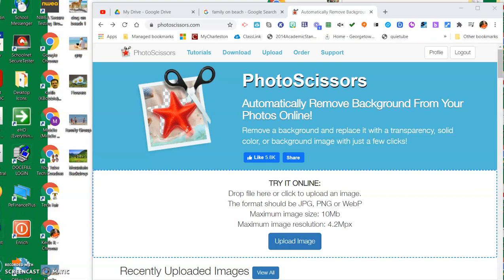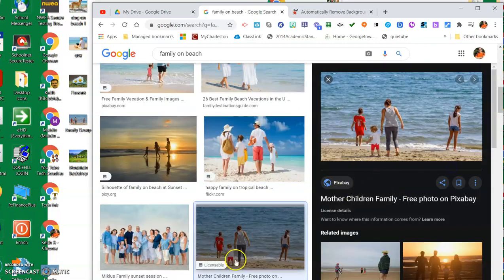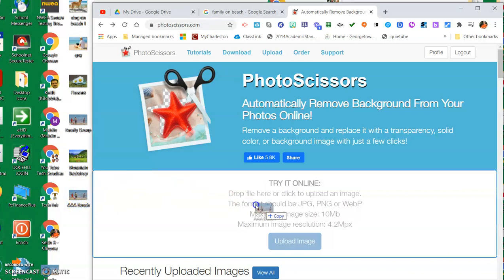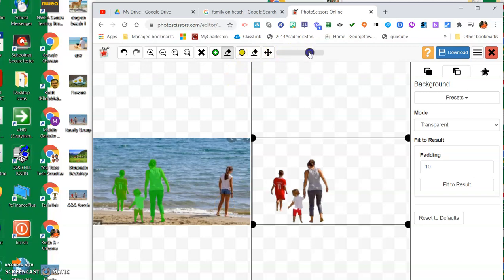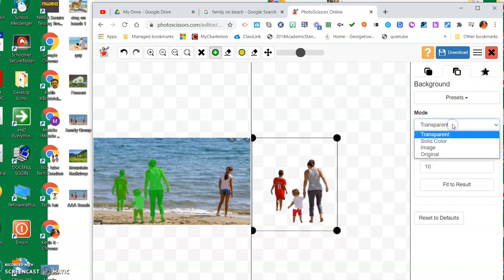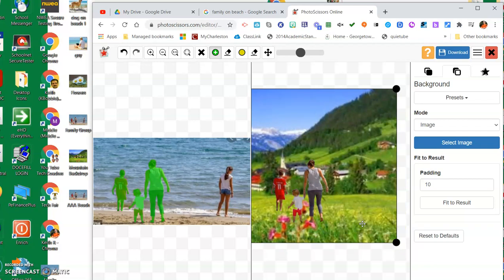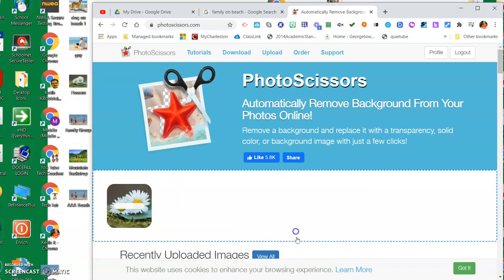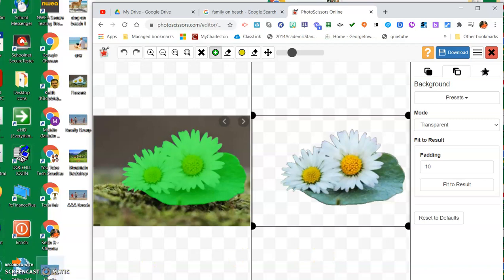Photo Scissors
Remove the background out of photos and use them else where.